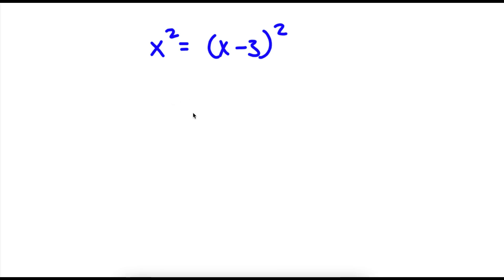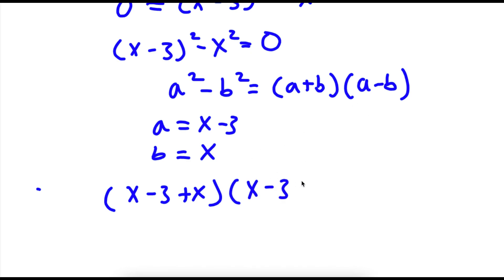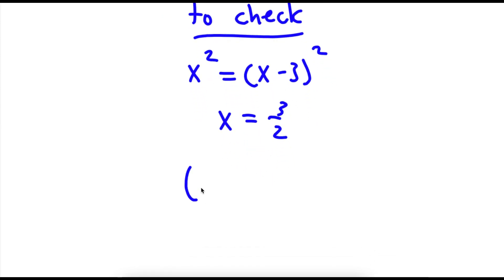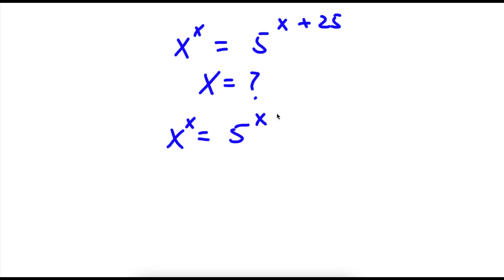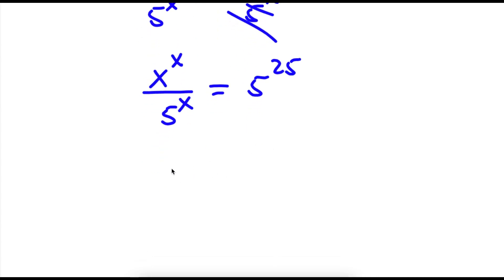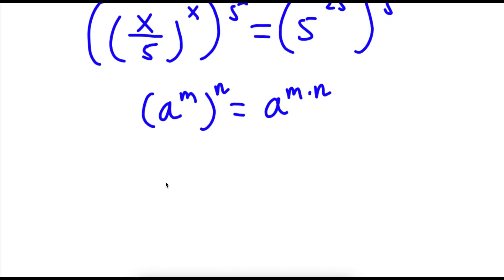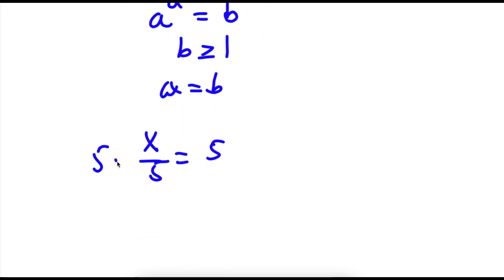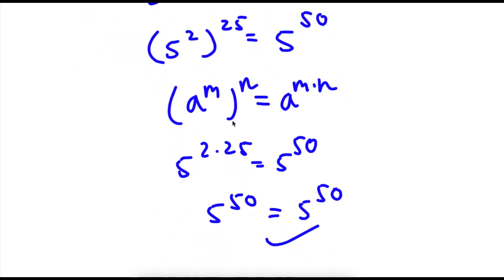99% of People Fail To Solve This Simple Problem